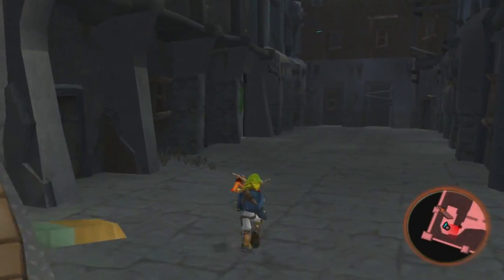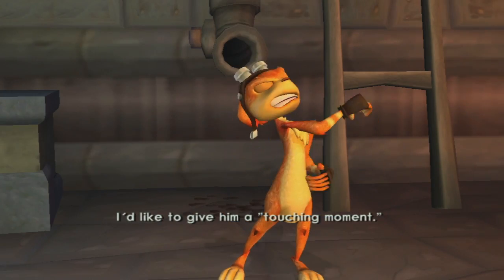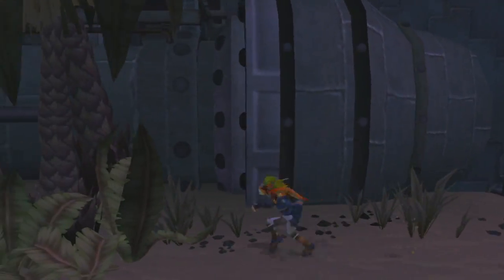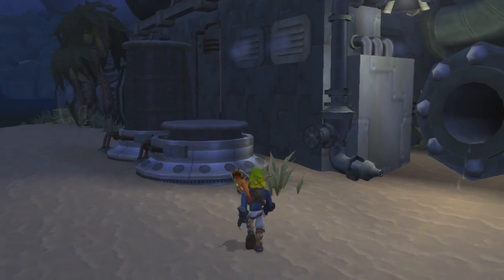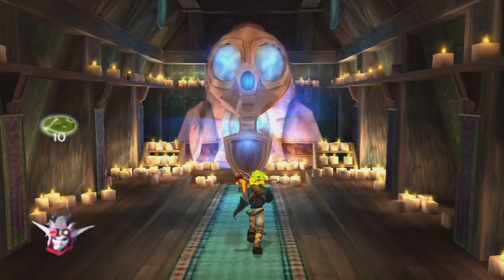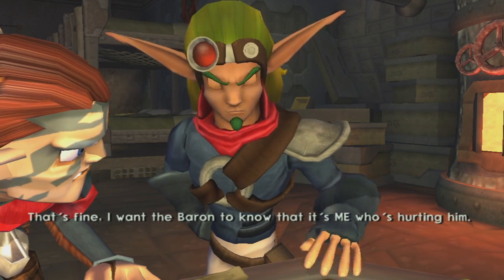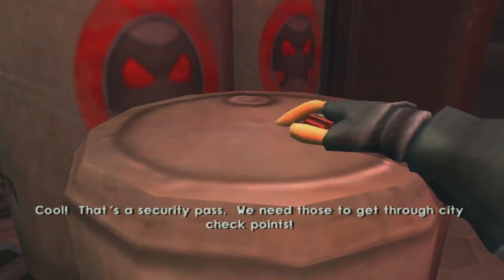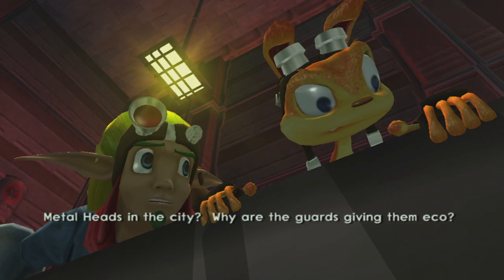Ain’t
Hello everyone! My name is Keeran Johnson (aka TheGTAplayer420) and I am doing a new lets play of Jak 2. I hope you enjoy this video!

in the comments say TheGTAplayer420 sent you :)